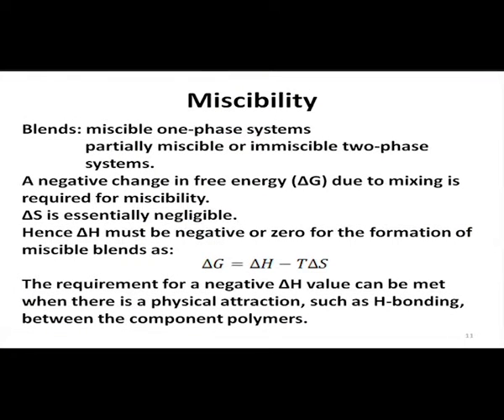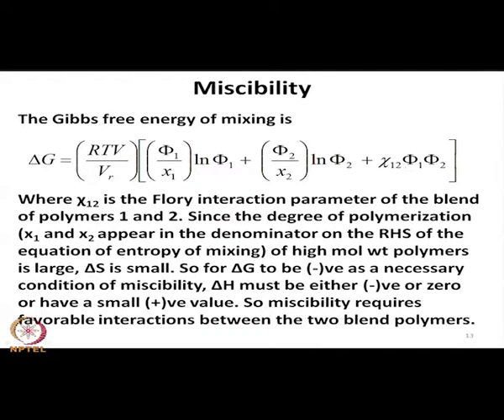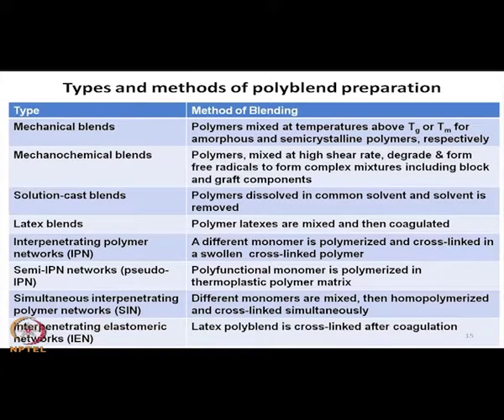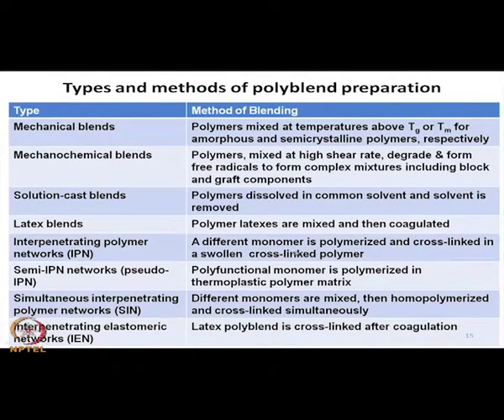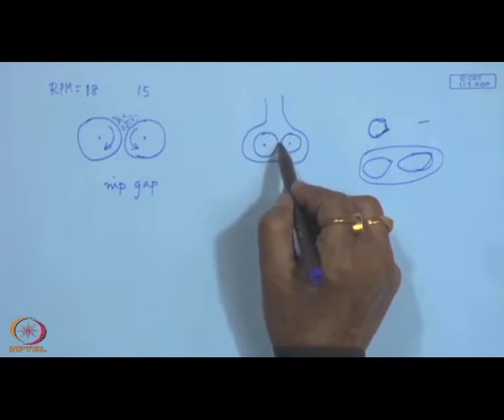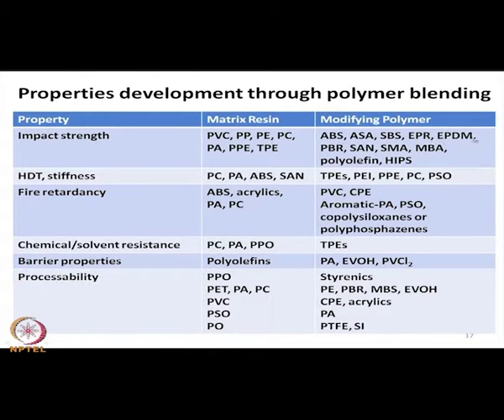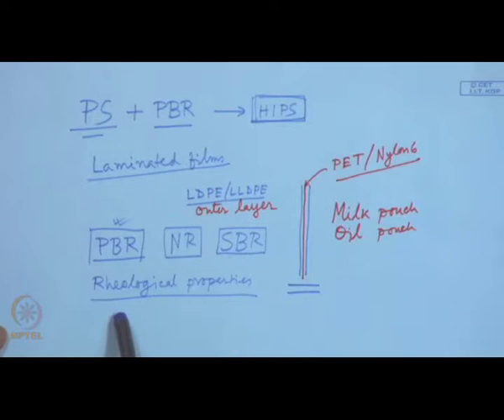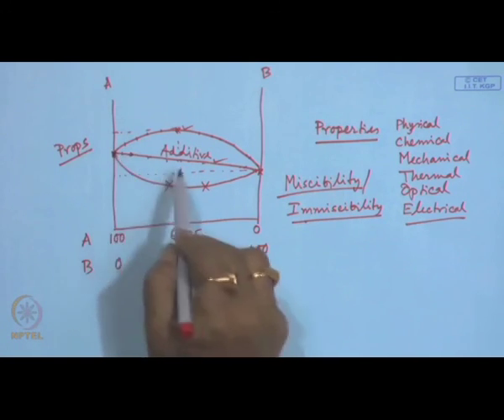Multicomponent polymeric materials (Contd.)